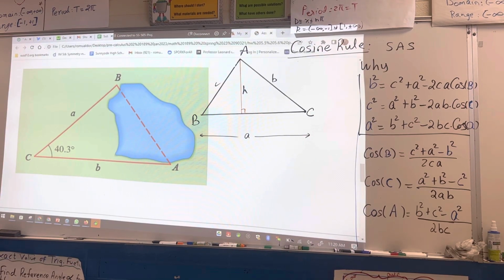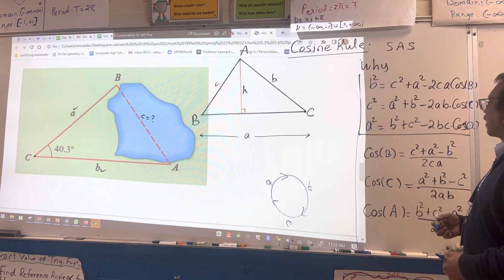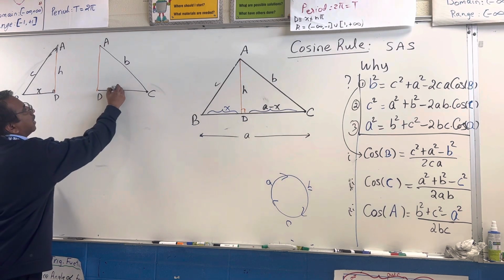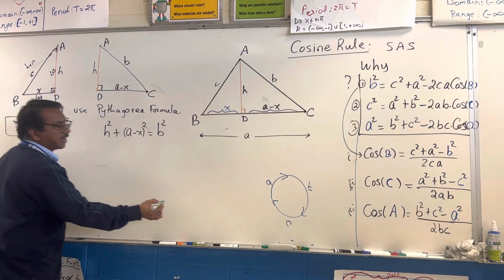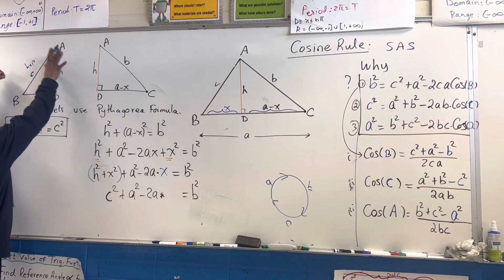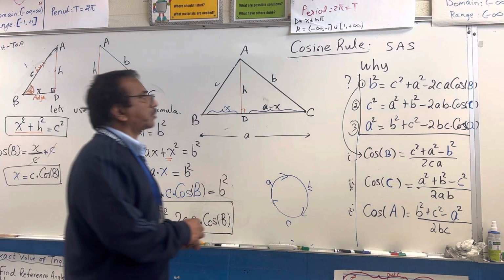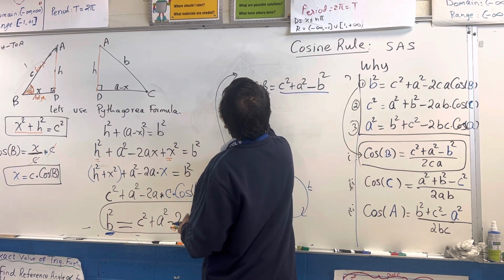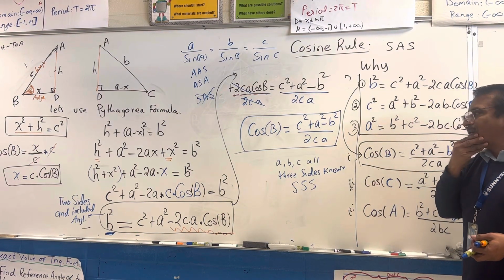How did Cosine rule exists Proof (@romualdorebello4629) Precalculus II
In this video I am proving to my students as how on earth did the Cosine rule existed? .
Each step is shown in arriving to the important formulas
SSS   use Cosine to find  angles of triangle
SAS  use to find the opposite side when two sides and included angles are given .